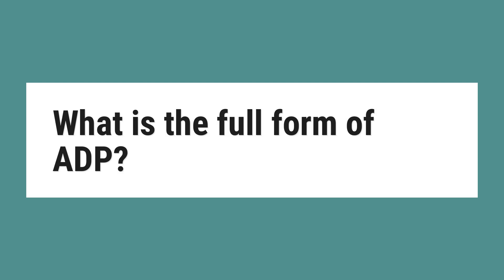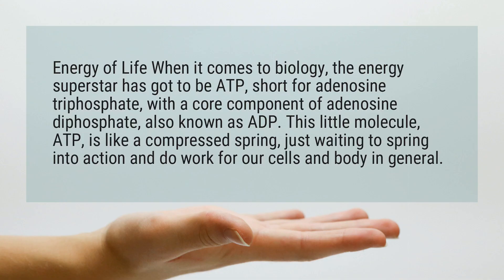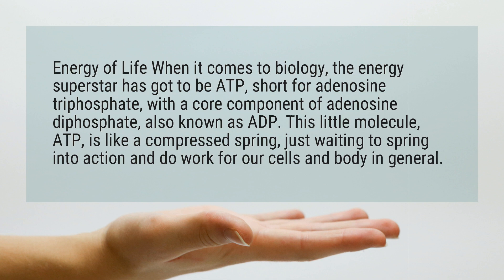What is the full form of ADP?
Energy of Life When it comes to biology, the energy superstar has got to be ATP, short for adenosine triphosphate, with a core component of adenosine diphosphate, also known as ADP. This little molecule, ATP, is like a compressed spring, just waiting to spring into action and do work for our cells and body in general.